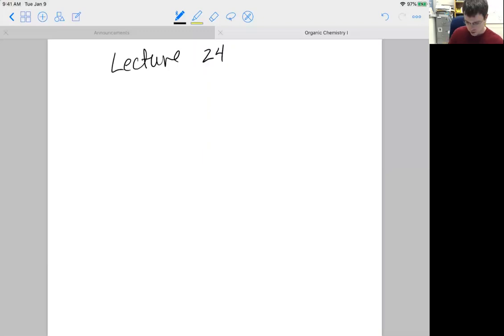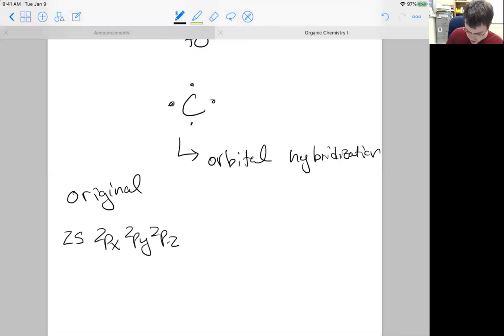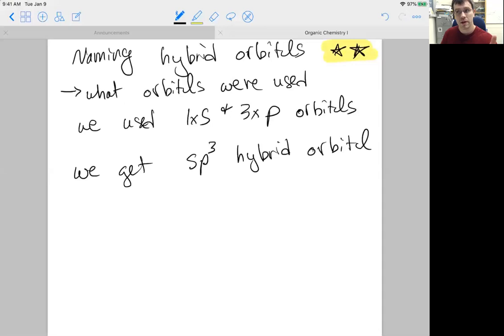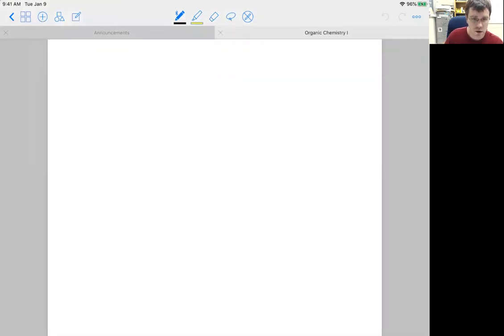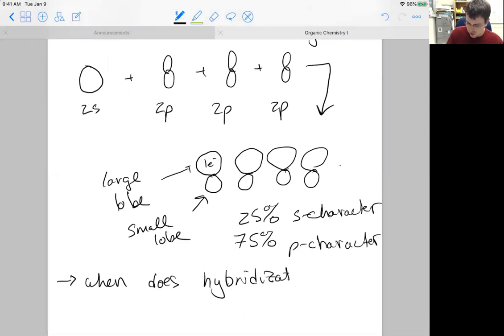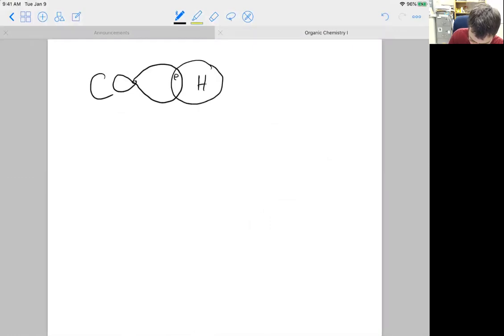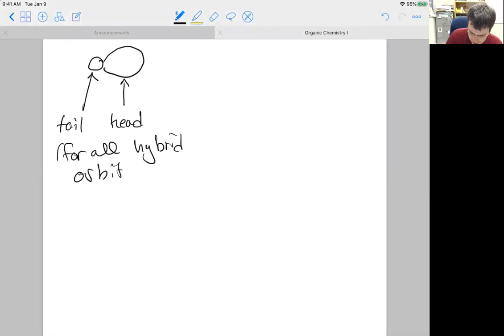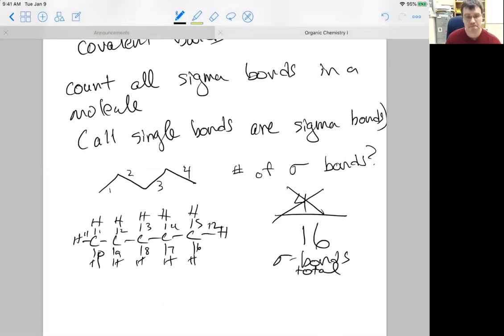Orbital Hybridization and Sigma Bonds